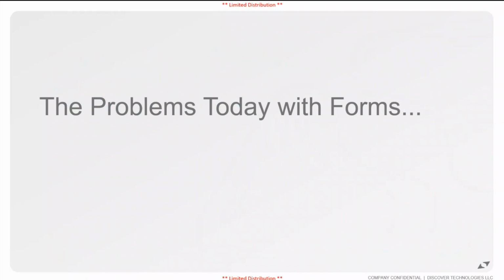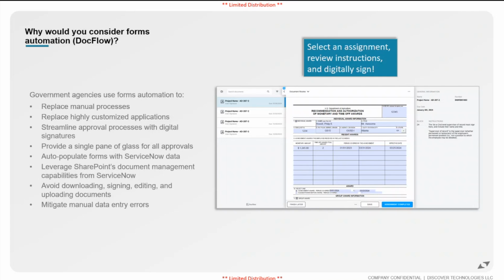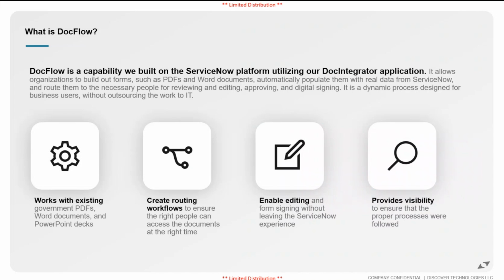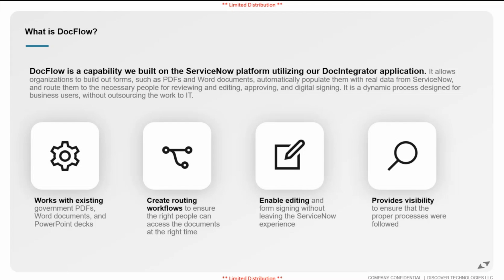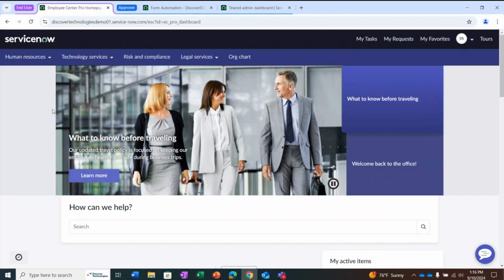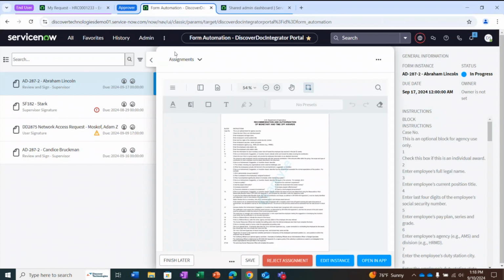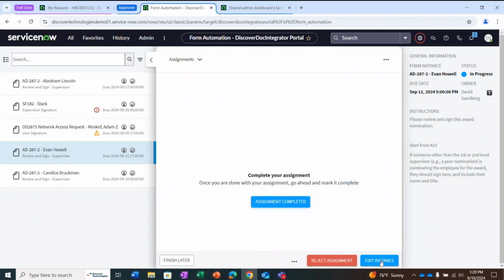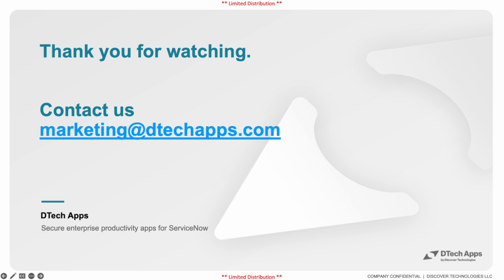Overview of DocFlow for ServiceNow: Automating Approvals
Join Brian Vernon, VP and David Sandberg, Solutions Consultant for an overview of using DocFlow for ServiceNow to automate the approval and electronic or digital signature process of common pdf forms used in government agencies or human resource departments.